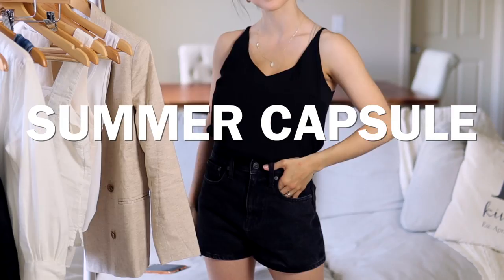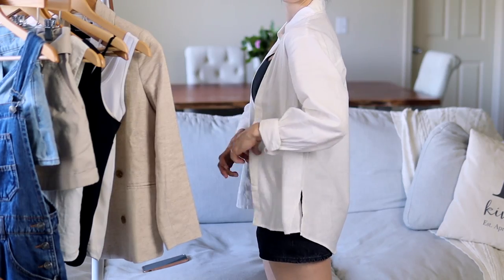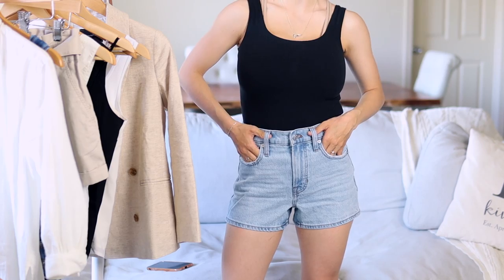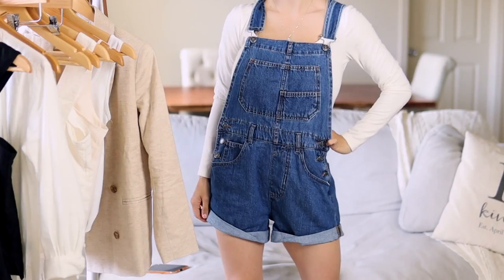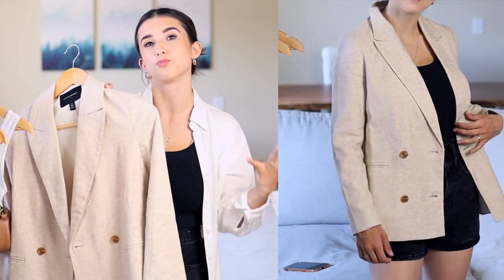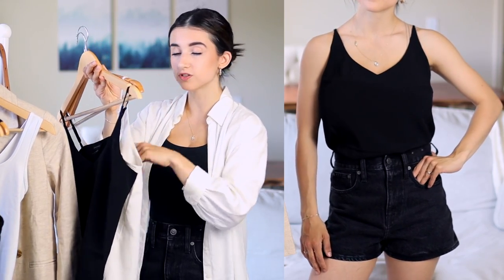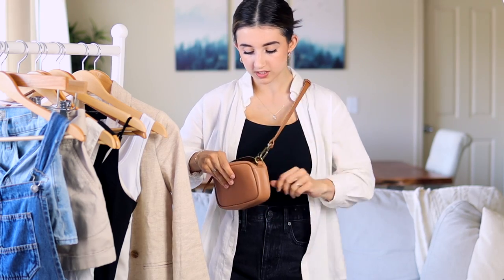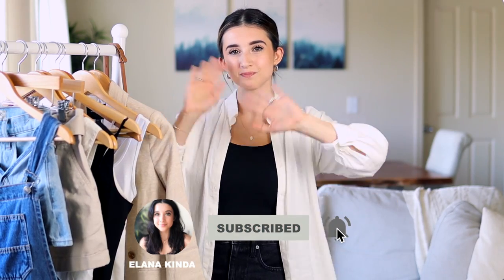BEST *PETITE* SUMMER CLOTHES! Simple Summer Capsule Wardrobe 2022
LINKS!
Tank Bodysuits(XS)
Mom Shorts(23)
Blue Jean Short(24)
Linen Oversized shirt(XXS petite)
PaperBag Shorts(00P)
Overalls(similar more affordable option)
Linen Tanks(XS)
Mini Bag(color: warm hickory)
Sneakers(womens, go down half size)
Sneakers(Kids Version)

MY MEASUREMENTS
5ft 0’’
105 lbs
24-25’’ waist
28’’ hips
32DD bust

Banana Rep.
Banana Rep. Factory